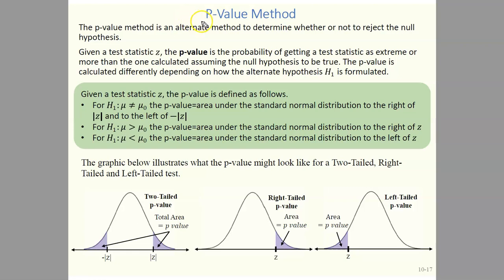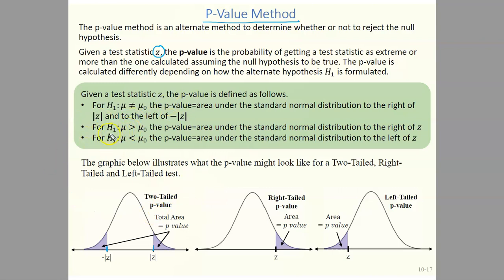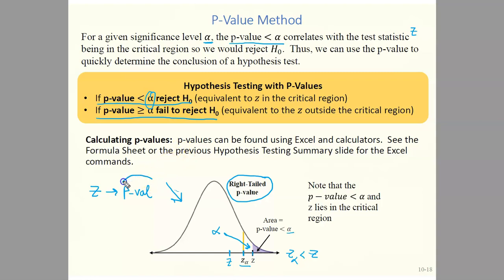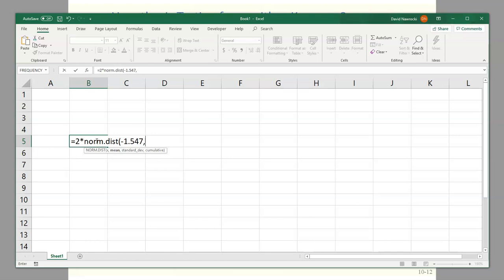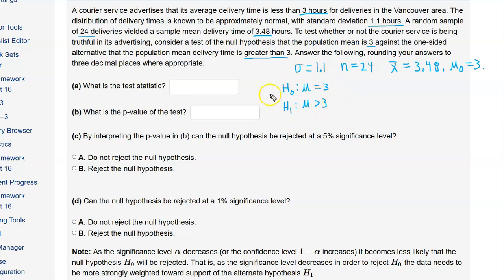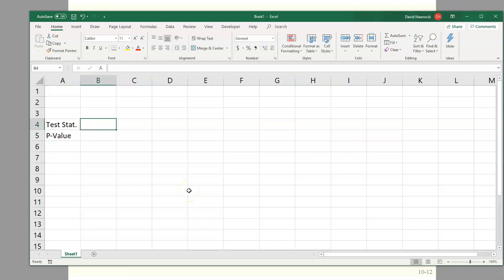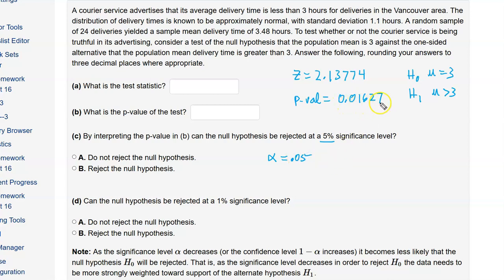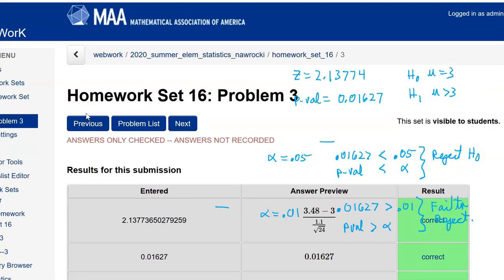Elem Stats Hyp Test p value Method